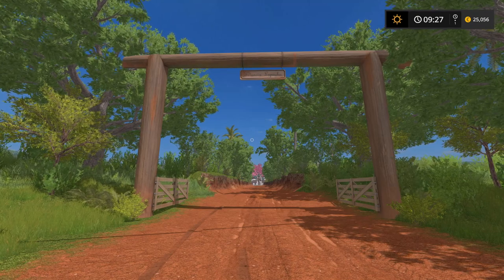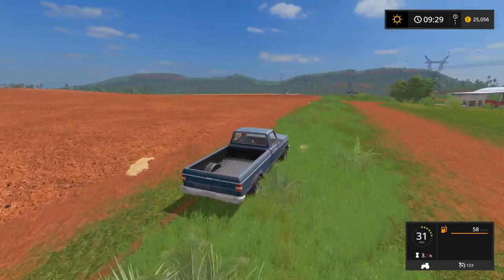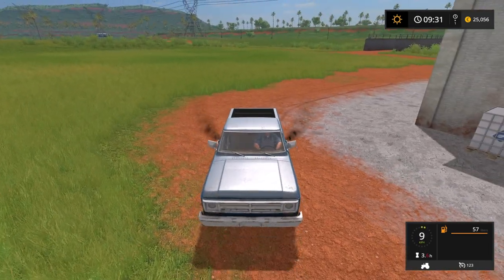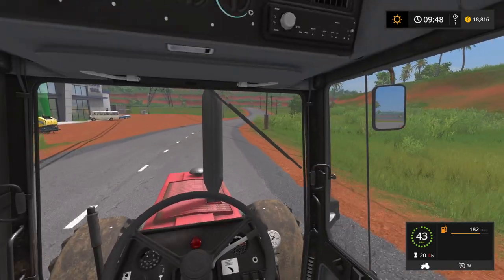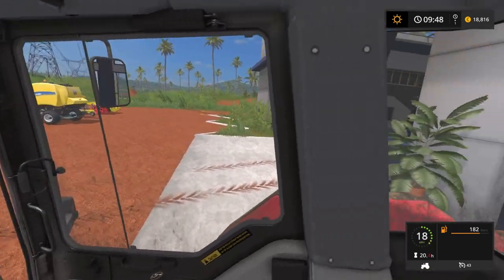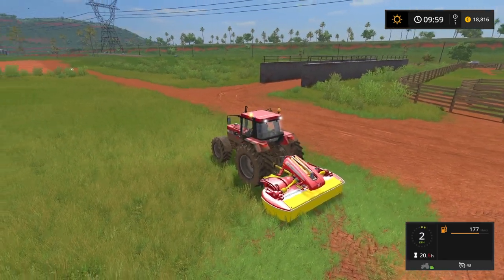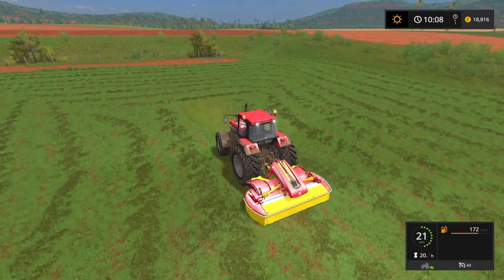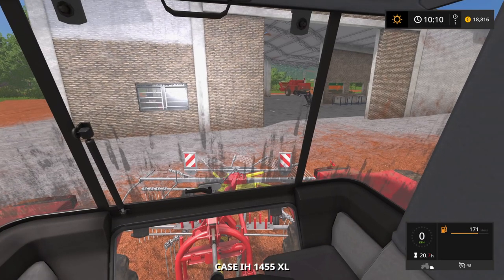Learning to Bale Grass | Farming Simulator 2017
We're back on the farm with this episode of Farming Sim 2017 learning on the job how to bale grass. We have not visited a farming sim since FS15 a while back, so it will be good to get our boots muddy again.